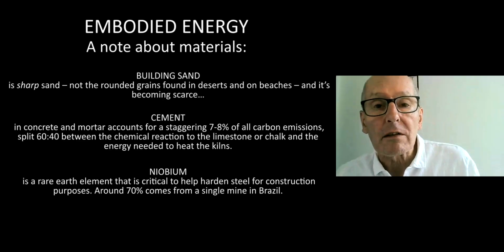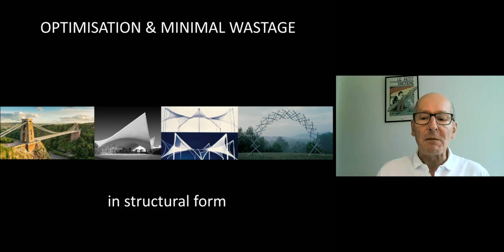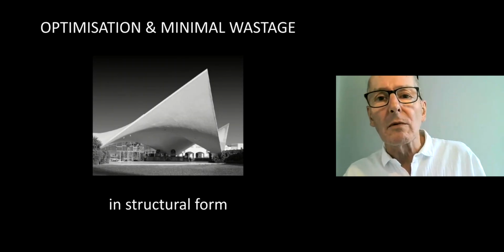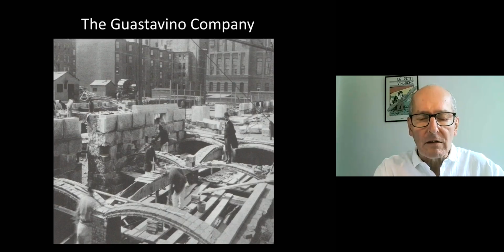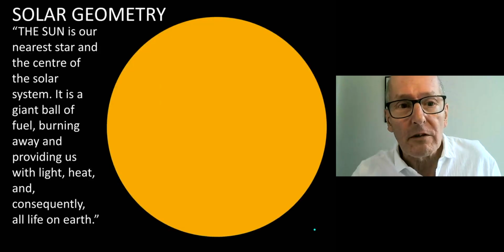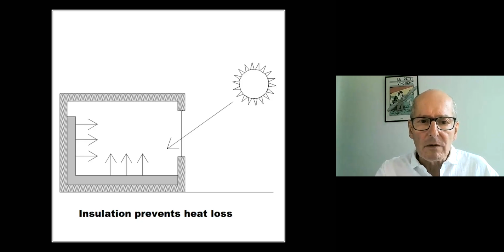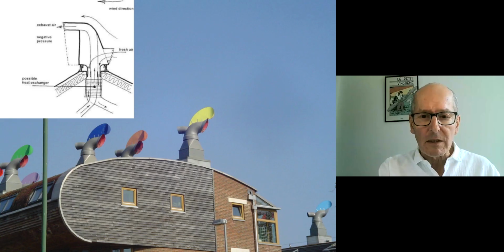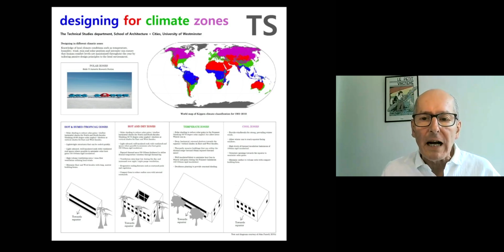ON SUSTAINABLE CONSTRUCTION P.Silver